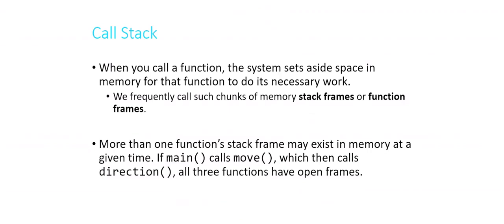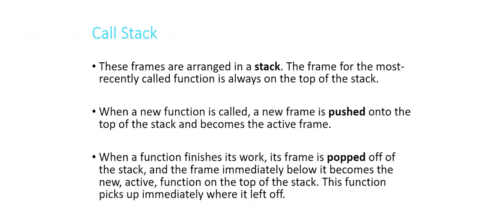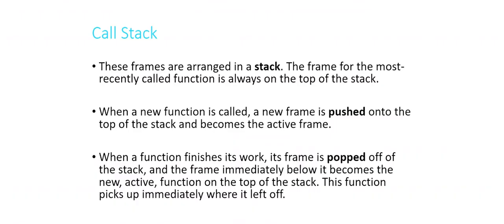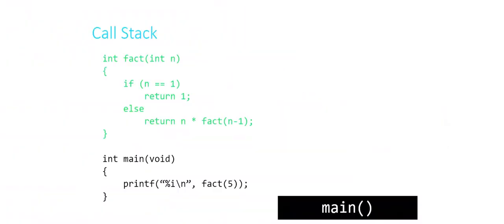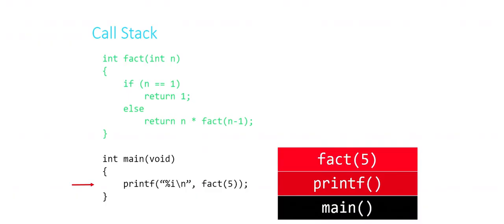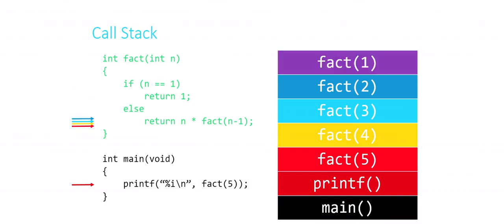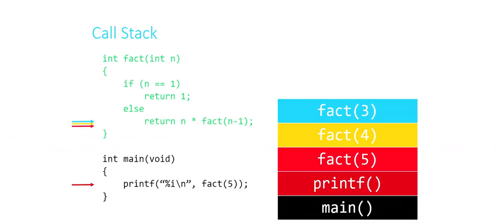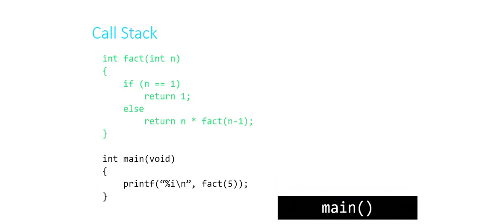32 - CS50 - memory - call_stacks